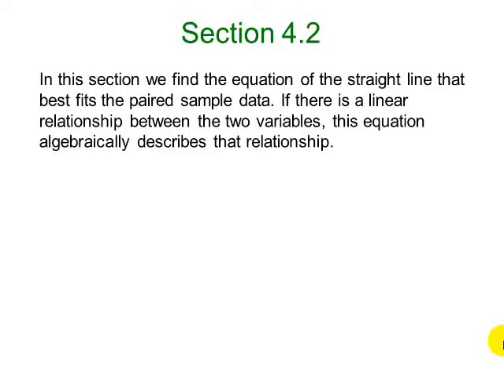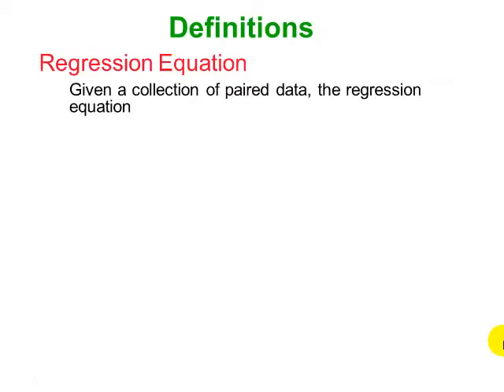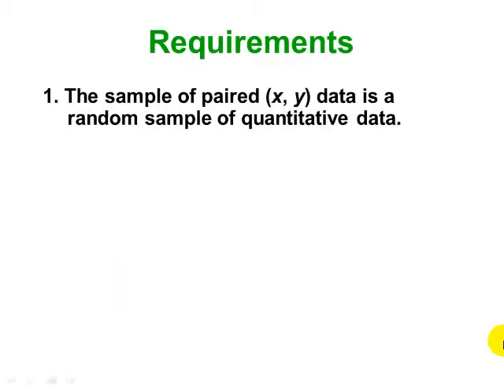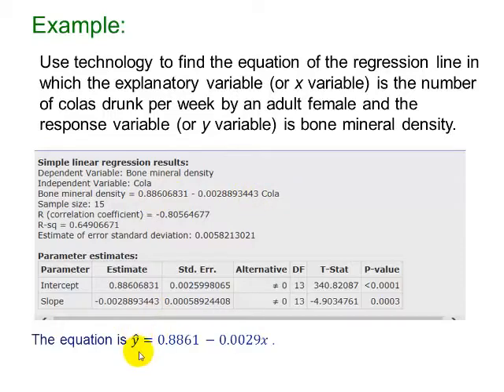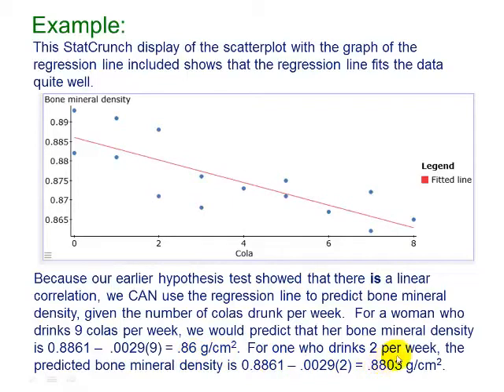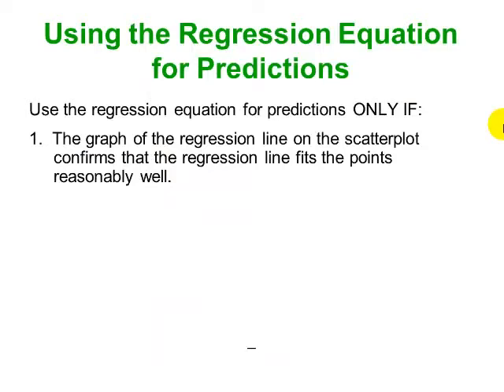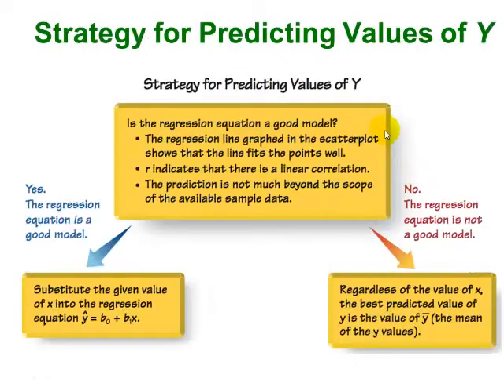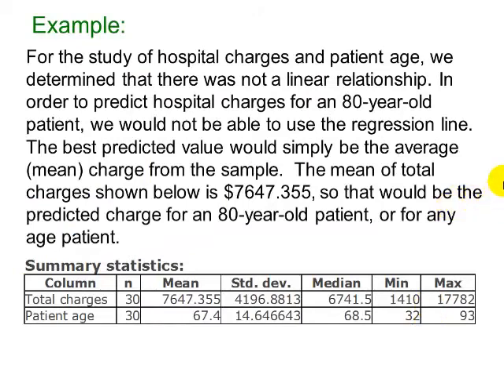Linear Regression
Description